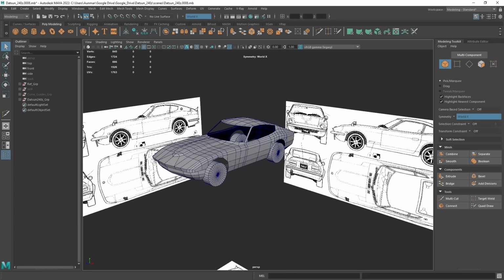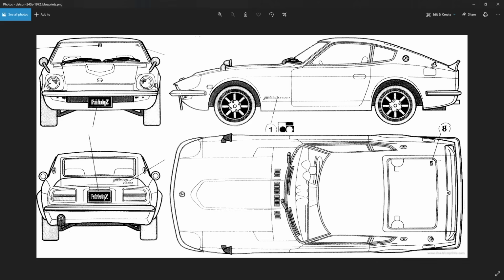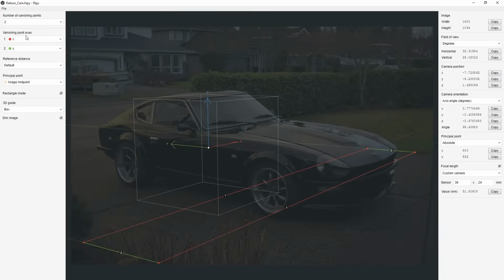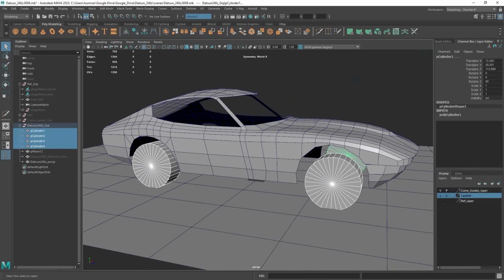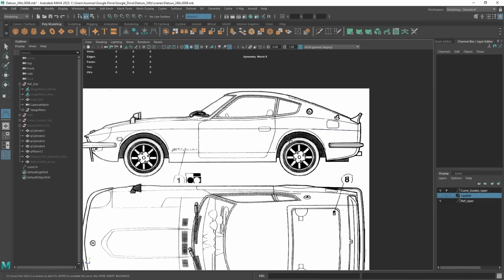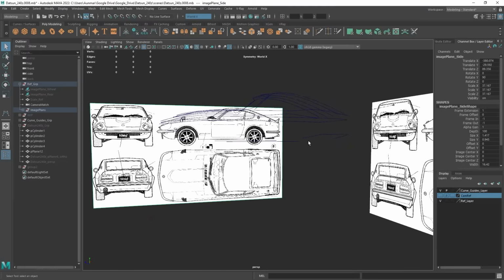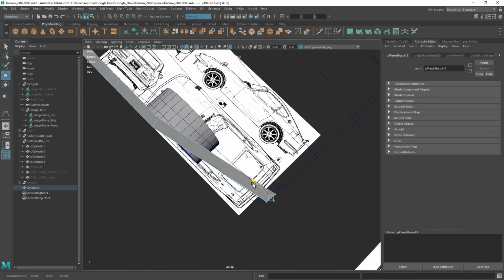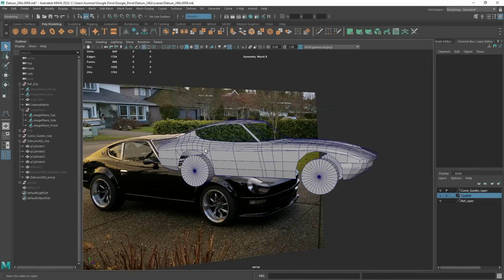3D Car Modeling - How to Get Started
After watching this tutorial, you will learn how to get started with car/vehicle modeling in Maya. This is a new series where I will be covering vehicle modeling from beginning to end.

Software used in Tutorial:

Maya 2022
Pure Ref

0:00 Introduction
0:38 Overview
0:58  Reference and Blueprints
7:00 Camera Match Reference
14:15 Create Guides with Curve Tools
22:13 How to Use Guides for Planar/Edge Modeling
27:45 How to Refine the Form of the Vehicle Blockout
30:15 Recap & Conclusion